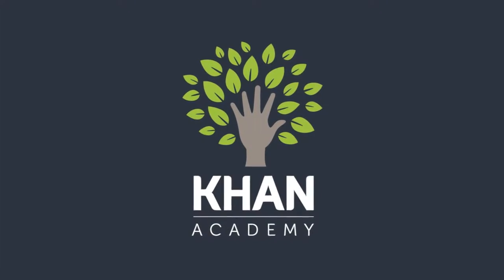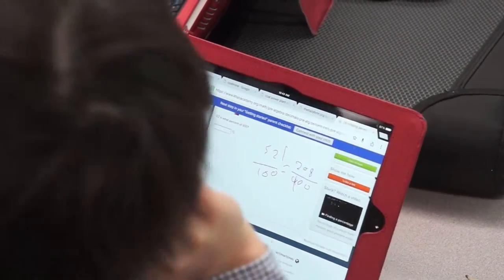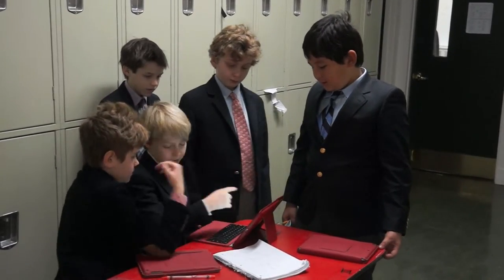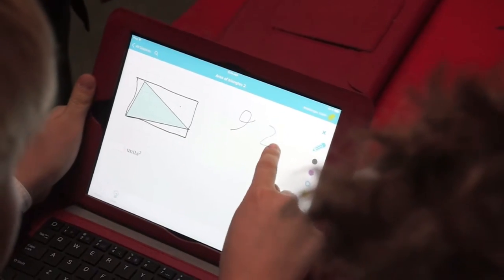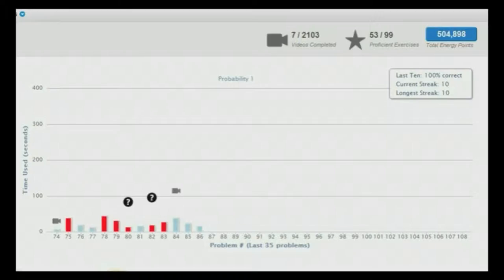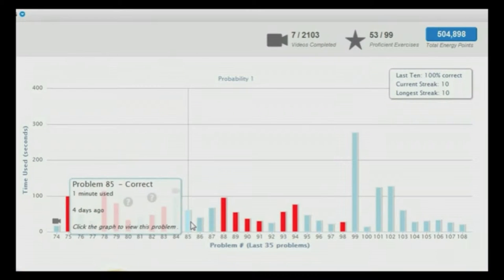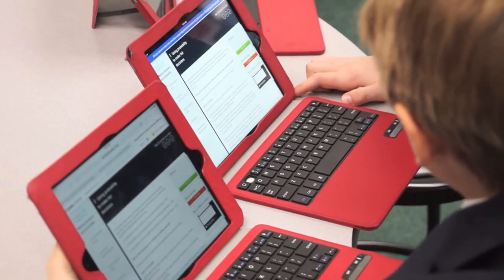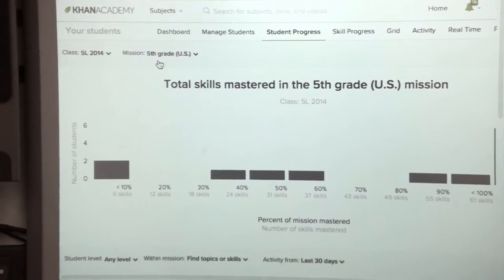Khan Academy at Browning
A video of how we are using Khan Academy to enhance math class at the Browning School